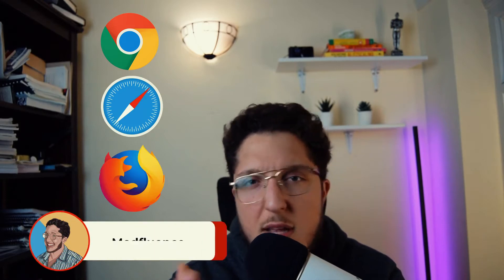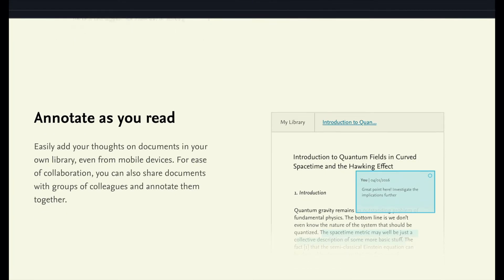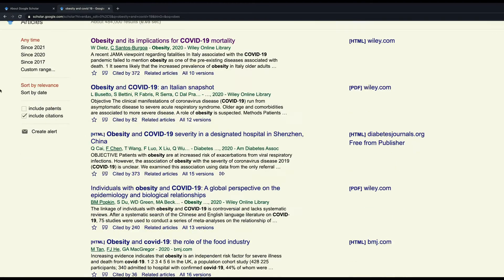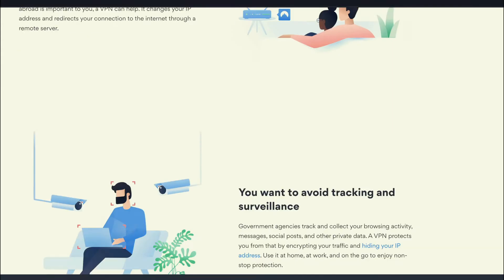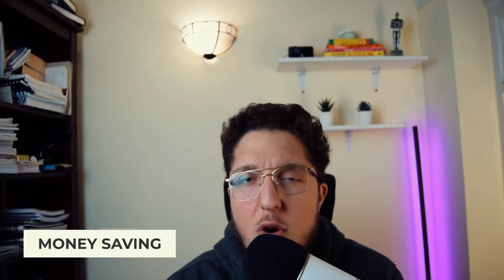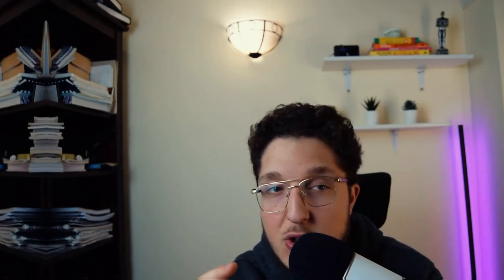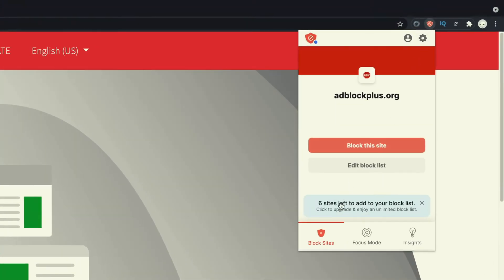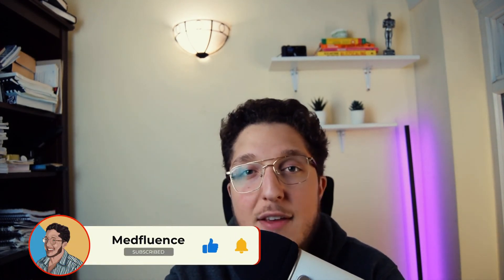Best Browser Extensions 2021 (Chrome)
👋🏻 Hey guys, in this video I'll be talking about the best extensions for your browser out there. These can all be found on Chrome, with some but not all can be found on Safari and Firefox. Having tried and tested many different extensions, I've broken things down into 5 simple sections and summed it up nicely in this short video. Hope you enjoy :)

Timestamps ⏱:

• [00:41] Research
• [01:23] Anonymous
• [02:12] Money Saving
• [02:28] Time Management
• [02:55] Productivity

📱 SOCIALS📱

My Gear 🤫:

🎙 My Microphone
⌨️ My Keyboard - Logitech
🐭 My Mouse - Logitech

🙌  Support Me  🙌

🙋🏻‍♂️ My name is Obada, I’m a 4th year medical student, tech enthusiast &  productivity genius (or so I tell myself 😂) living in London, UK.

GET IN TOUCH:

I'll try my best to reply to all emails.